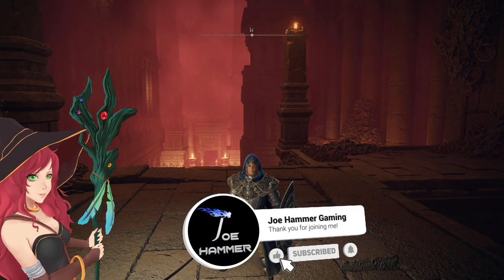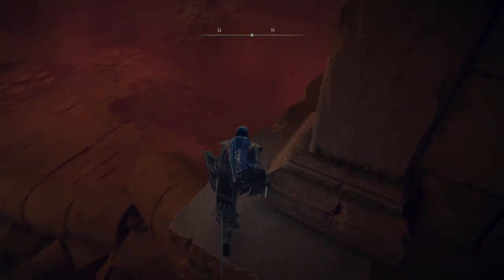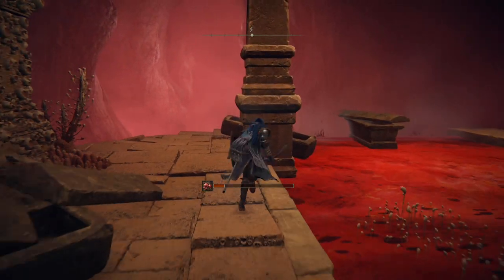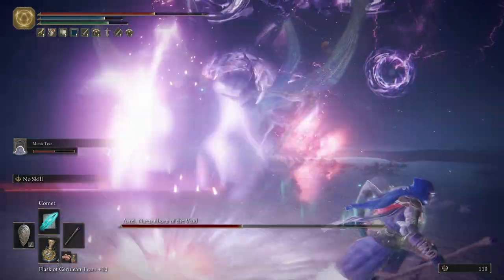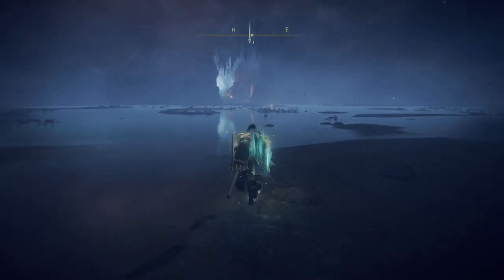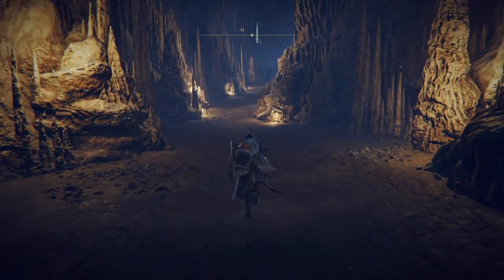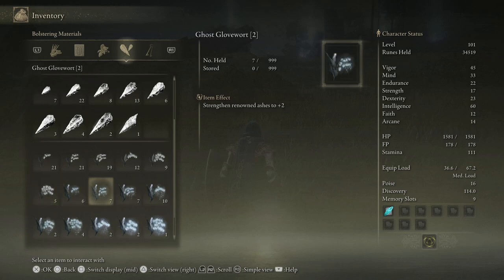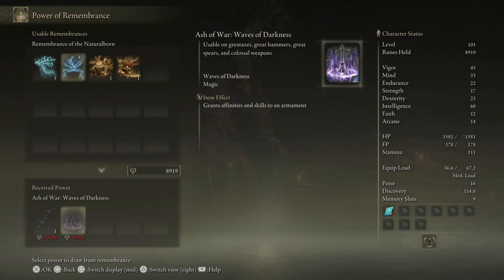Destroying Elden Ring Astel Natural Born Of The Void Guide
Welcome back to ELDEN RING! It's finally here everyone and I am mega excited to share this with you! This will be my first walkthrough for Elden Ring before creating guides for other quests and will follow my scout character that we have previously streamed. Enjoy!

Elden Ring Astel Natural Born Of The Void Guide